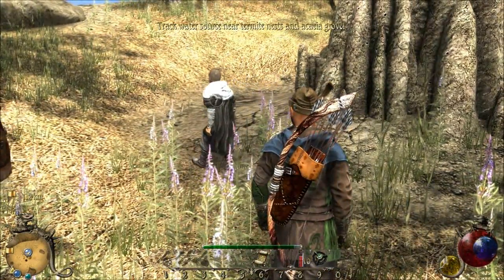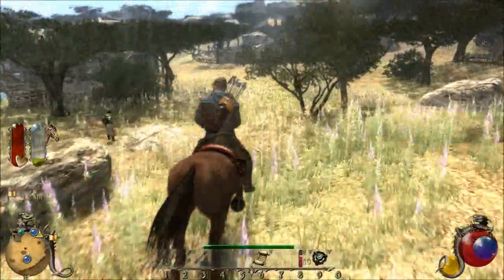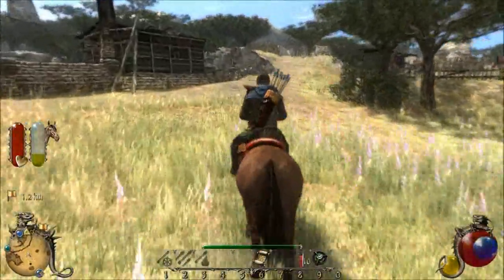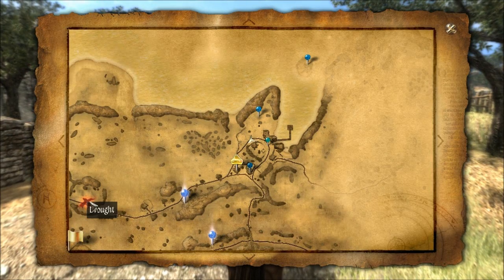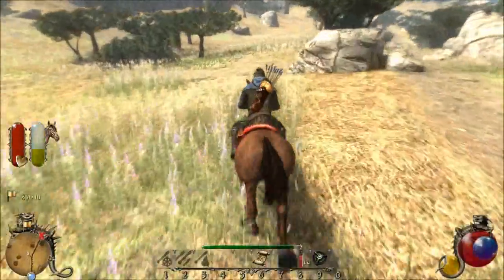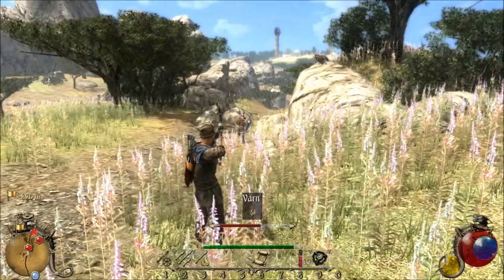8. Let's Play Two Worlds 2 PC HD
Let's Play Two Worlds 2 on the PC. I'll be playing a "pure" archer... though I might end up regretting that.